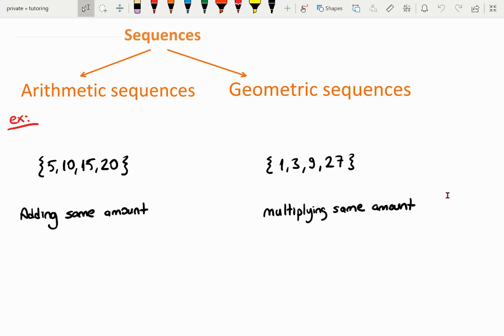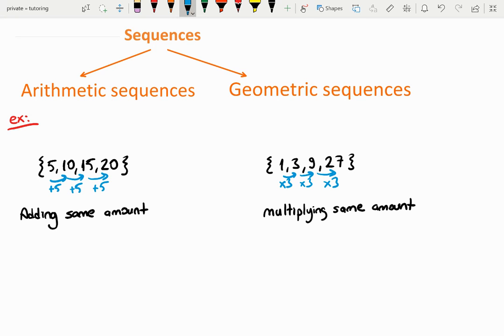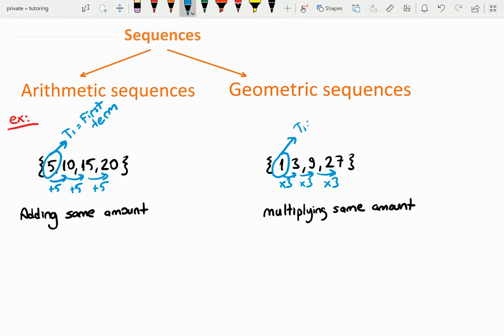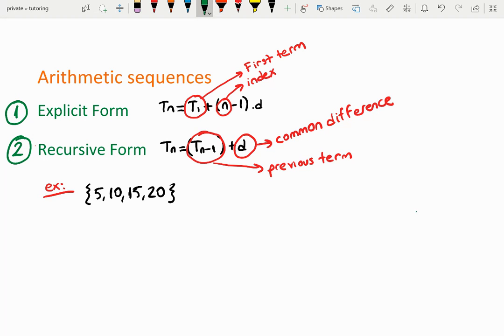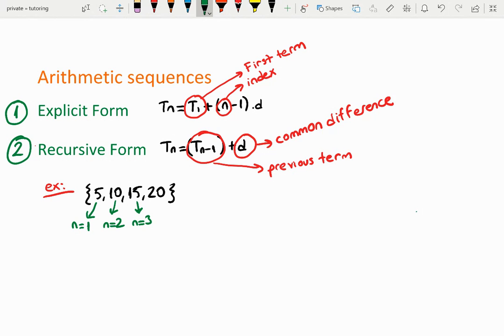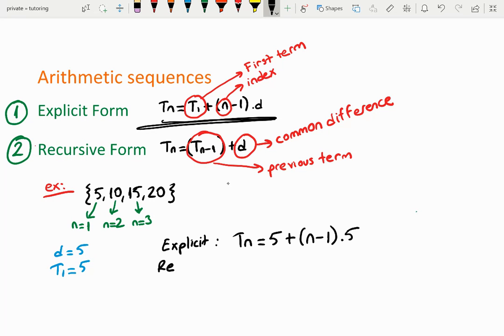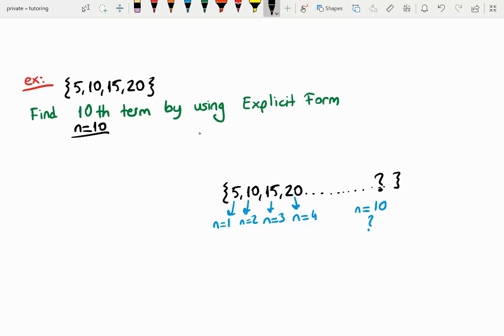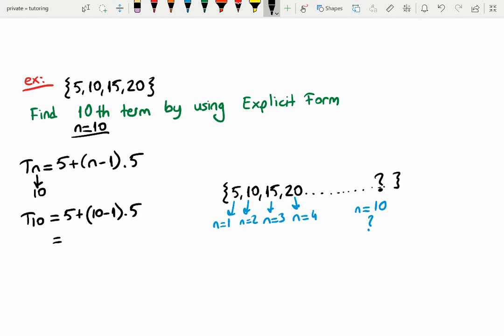Sequences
little explanation of sequences for my students